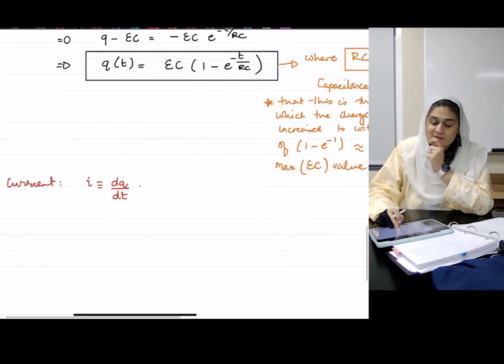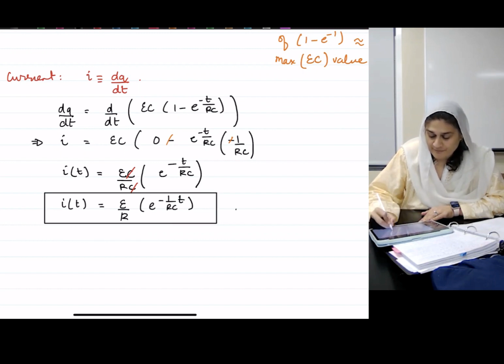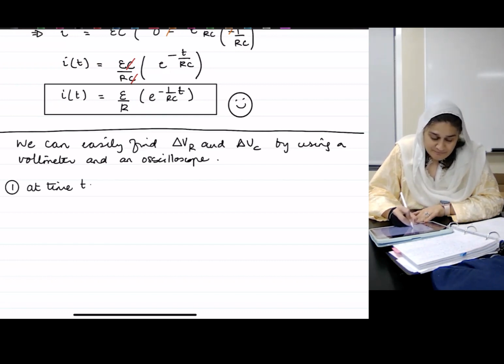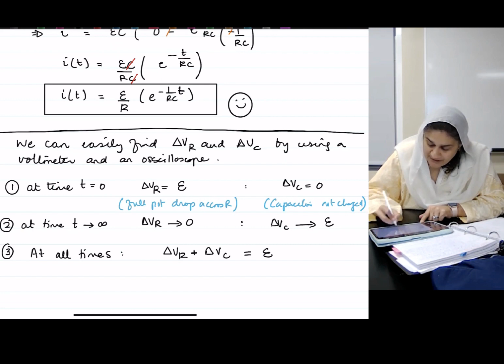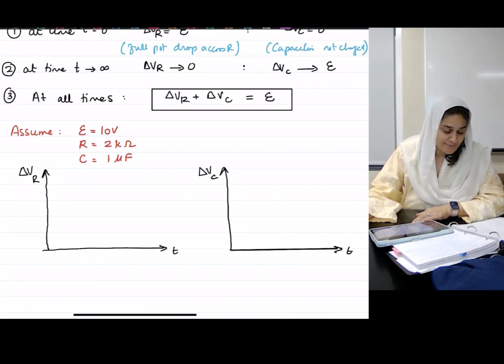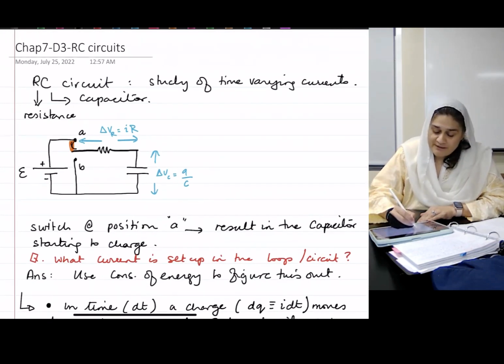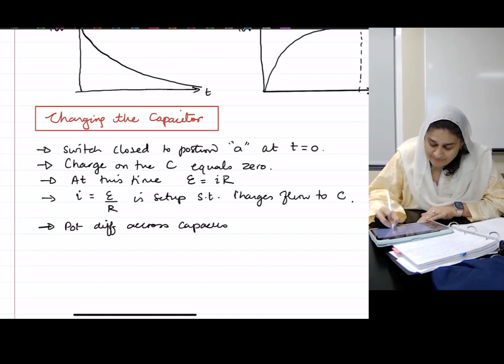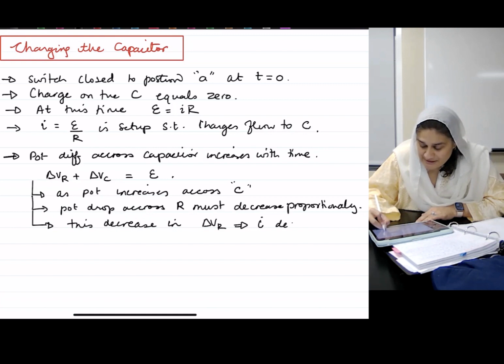Phy302-E&M-Griffiths Chap 7.11. RC circuit-charging case-current and graphs for voltage across R & C